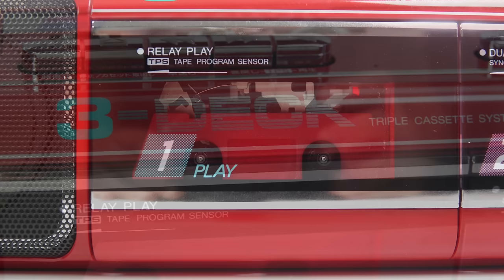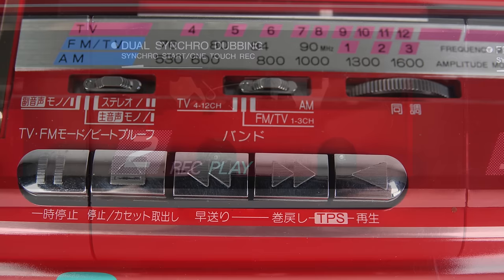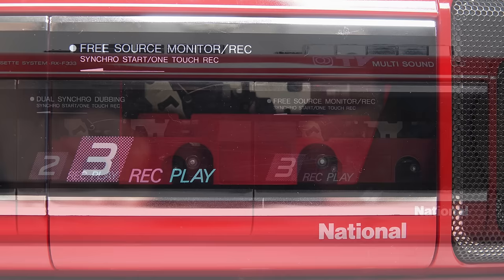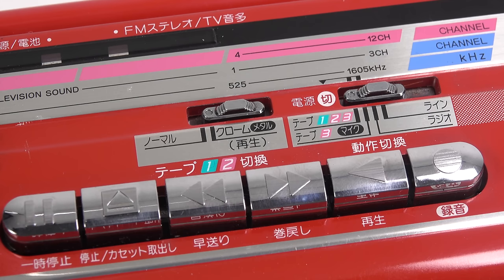The Three Cassette 'Boombox'